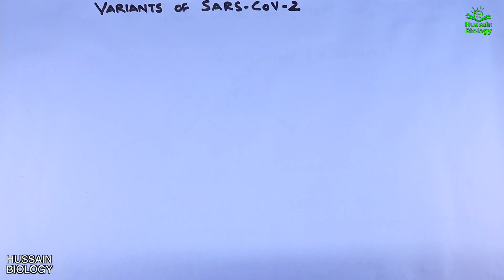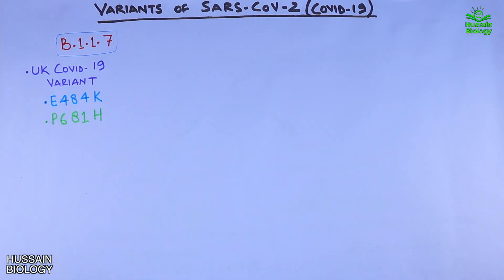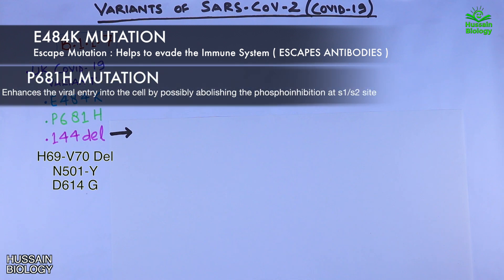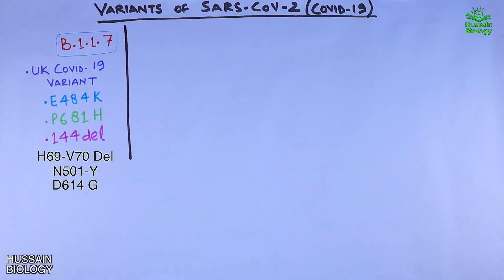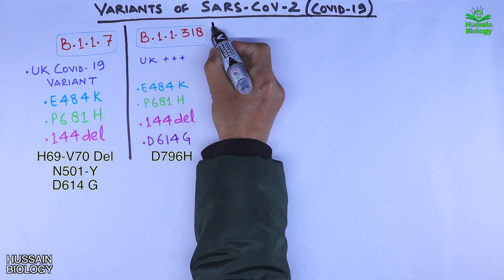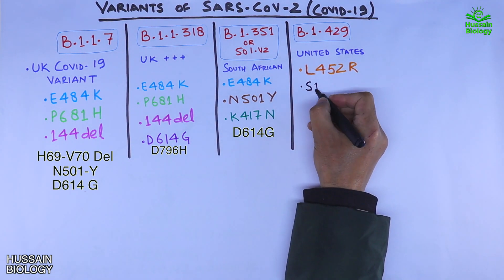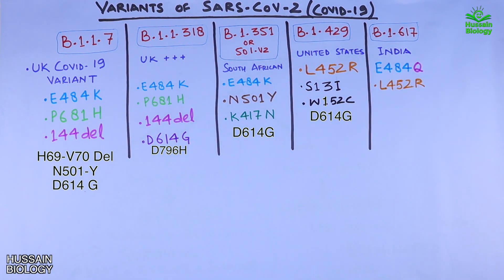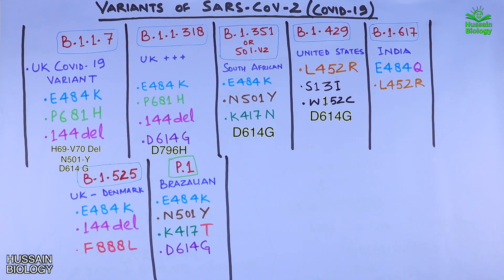Variants of SARS CoV-2 | Mutations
In this video we have discussed the Variants of SARS CoV 2 Virus that has got various lineages currently throughout the globe.
The SARS CoV-2 has undergone different mutation that has given rise to many different variants.
Here we have discussed the B.1.1.7 , B.1.351 , B.1.429 , B.1.617, B.1.1.318 , B.1.525 , P.1.

These includes the UK Variant , US Variant , South African Variant , Brazilian Variant , Indian Variant .

The most important that we see in these variants are :
E484K , E484Q , Y144del ,  D614G , N501Y , K417N,  L452R, D796 H , P618H , H69-V70 del